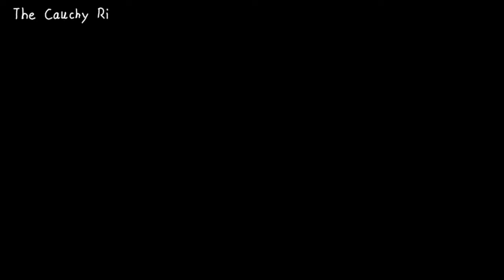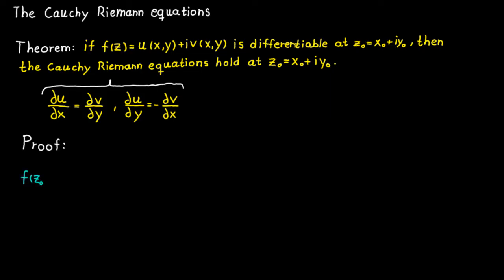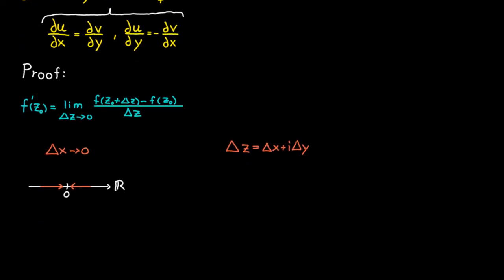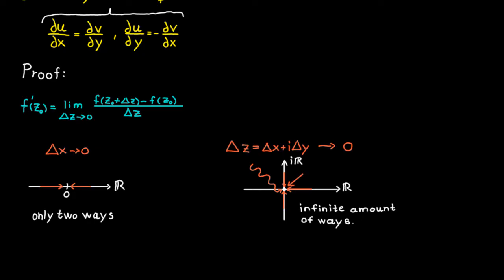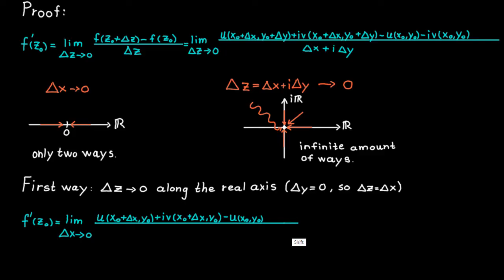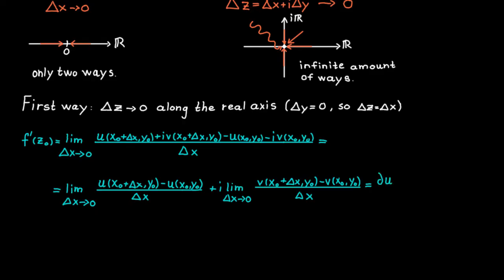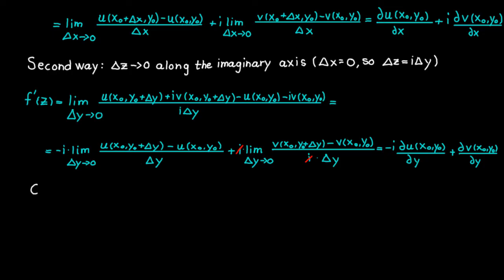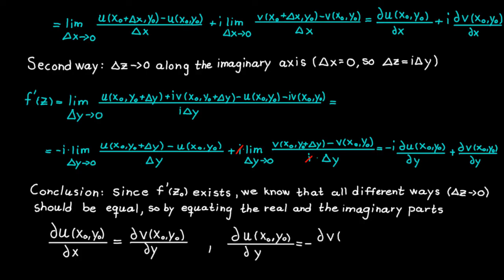Cauchy-Riemann Equations Explained (with Proof) | Complex Analysis #1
Why must a complex function satisfy the Cauchy-Riemann equations to be differentiable? In this video, we derive these two crucial equations step-by-step using the definition of the derivative.

► How the Cauchy-Riemann equations are related to a function being differentiable.
► How to derive the Cauchy-Riemann equations by taking the limit along the real and imaginary axes.

* Cauchy-Riemann Equations
* Complex Differentiability
* Partial Derivatives
* Real vs. Complex Plane (for derivatives)
* Limit Independence

🔖 Chapters
00:00 Intro & The Theorem
00:46 Proof: Derivative must be independent of path
02:22 Rewriting the Derivative Expression
02:47 Path 1: Along the Real Axis
03:55 Path 2: Along the Imaginary Axis
05:07 Conclusion: Equating Real and Imaginary Parts
05:32 Final Result: The Cauchy-Riemann Equations
05:48 Outro

Have a question about the proof of the Cauchy-Riemann equations or complex differentiability? Ask away in the comments below! I read every comment and will do my best to help you understand the concepts better.